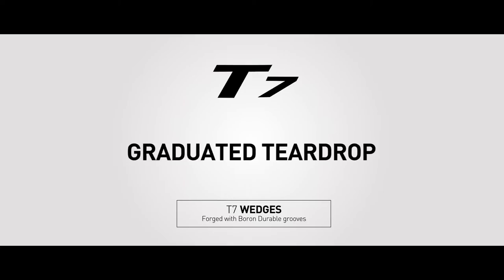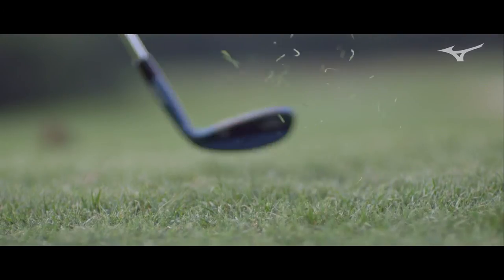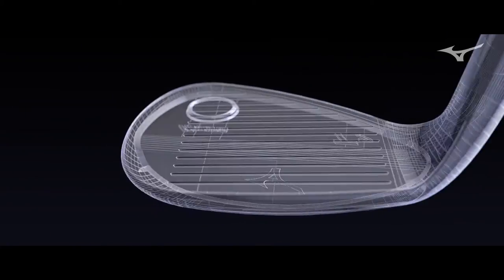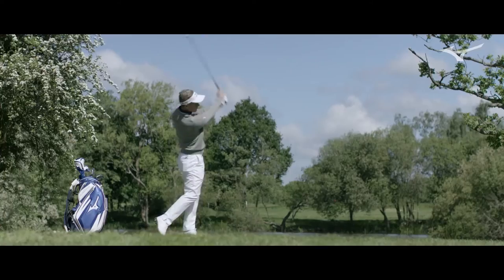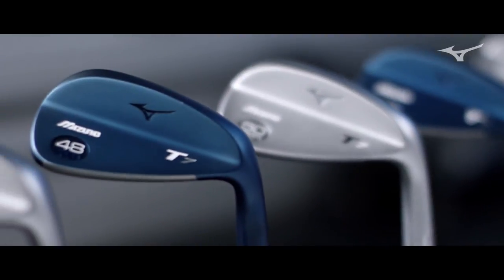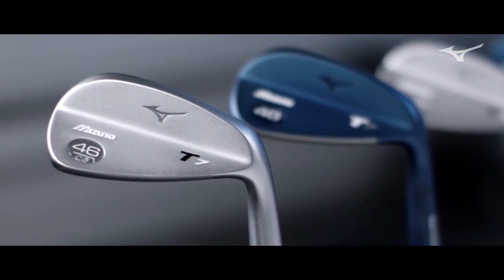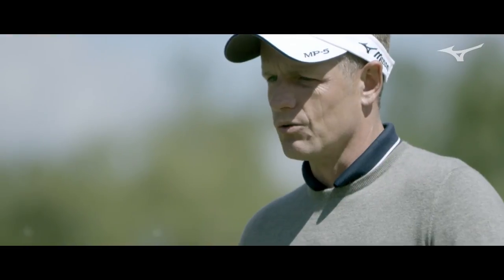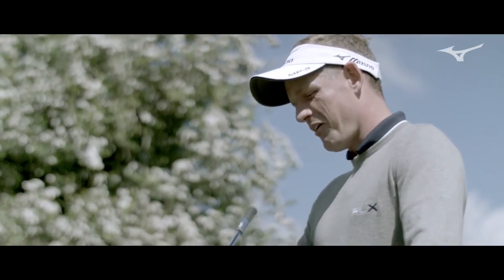GolfHelp-Sklep golfowy Warszawa - Wedge Mizuno T7 - Japońska Perfekcja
Odwiedź naszą stronę i sprawdź ofertę